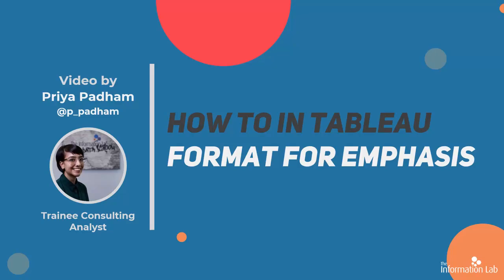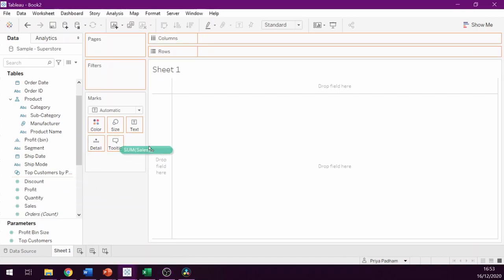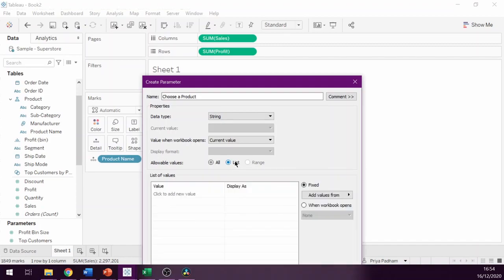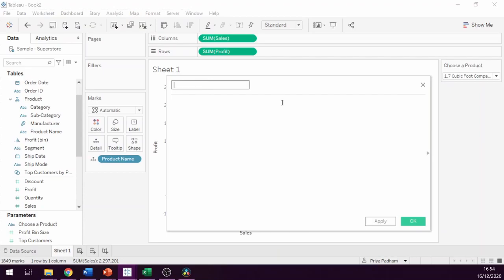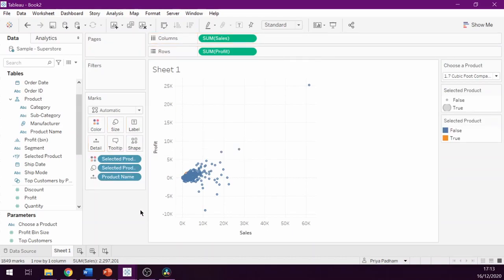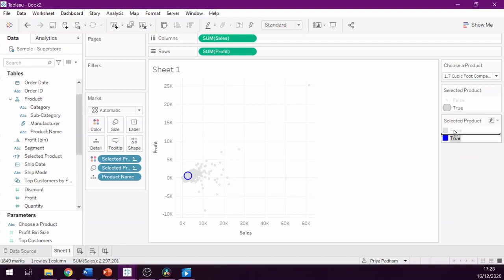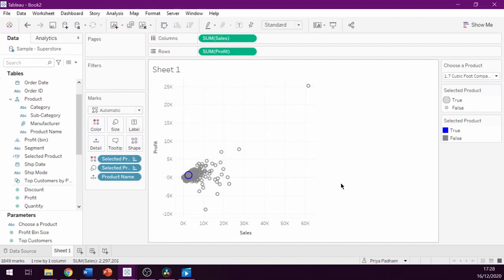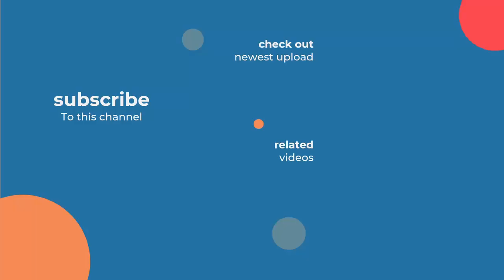How to in Tableau in 5 mins: Format for Emphasis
Learn how to format for emphasis in Tableau in 5 minutes with Priya Padham